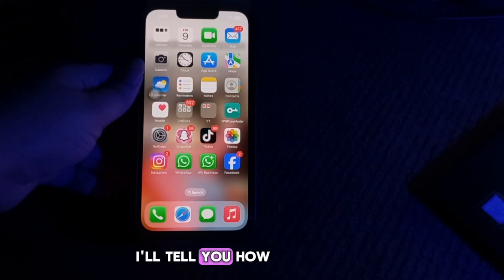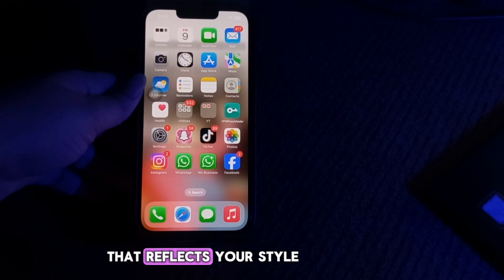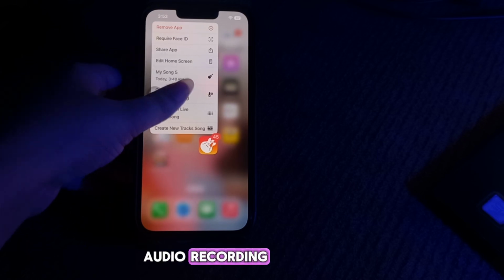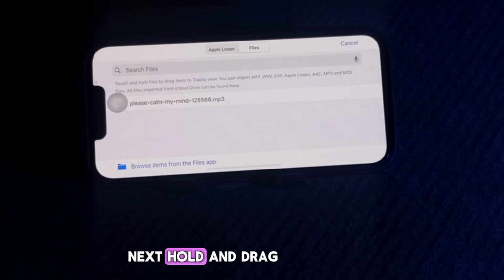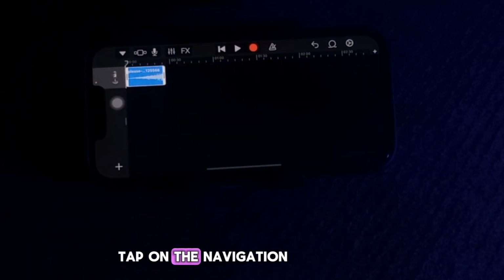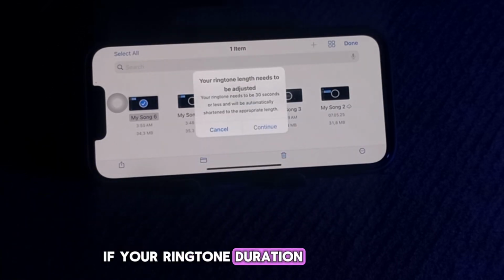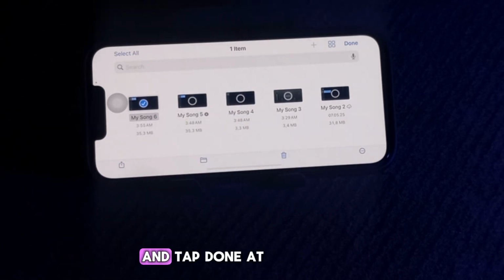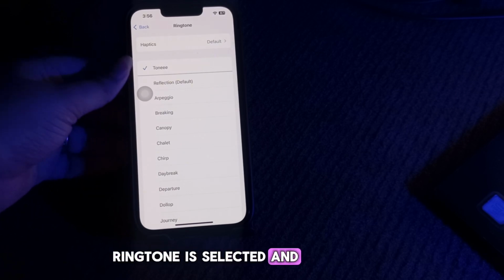How To Create Custom Ringtones On iPhone For Free